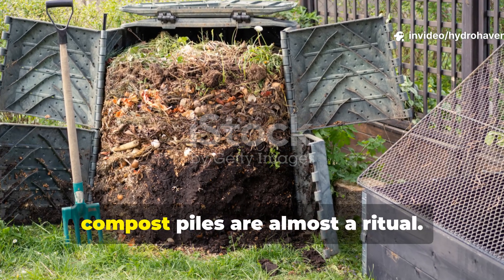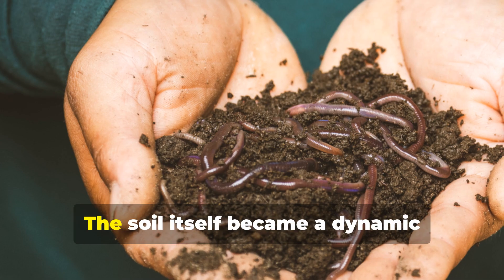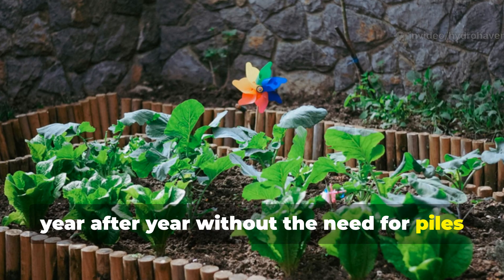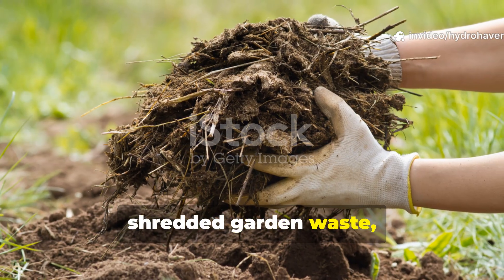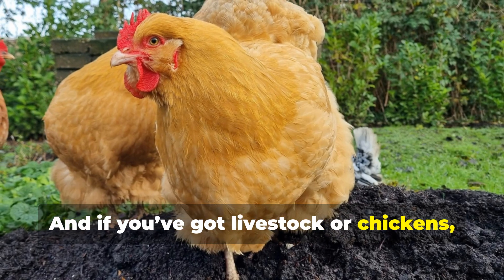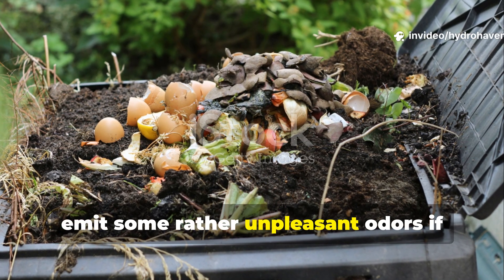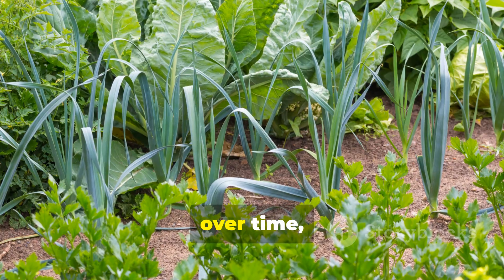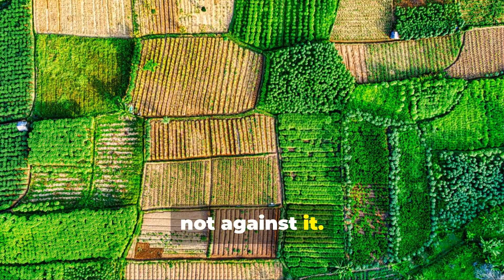Why Ancient Farmers Never Needed Compost Piles — And Why You Don’t Either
For thousands of years, ancient farmers grew fertile crops without compost piles, bins, tumblers, or turning schedules. No plastic containers. No store-bought activators. No “black gold” obsession. And yet, their soil stayed alive, productive, and resilient for generations.

In this video, you’ll uncover how ancient farming systems fed soil directly in place, using buried organic matter, surface decay, natural fermentation, root cycling, and microbial layering instead of modern compost heaps. This forgotten approach explains why traditional fields stayed fertile without constant inputs — and why many modern gardens struggle despite endless composting.

This method focuses on feeding soil organisms where they live, not relocating nutrients into a pile that overheats, dries out, or loses nitrogen. Ancient growers understood moisture retention, carbon locking, fungal dominance, and slow mineral release long before soil science had names for them.

You’ll learn how compost piles became popular only recently, why they often fail in hot, dry, or small gardens, and how in-ground decomposition builds humus more efficiently. This approach works for raised beds, container gardens, clay soil, sandy soil, urban plots, and low-effort gardening systems.

Whether you’re tired of turning piles, fighting pests in compost bins, or watching nutrients disappear, this ancient strategy shows how to rebuild soil naturally using materials you already have — kitchen scraps, leaves, roots, crop residue, and time.

This is not “no compost.”
This is soil-first composting, the way it was done before compost piles existed.